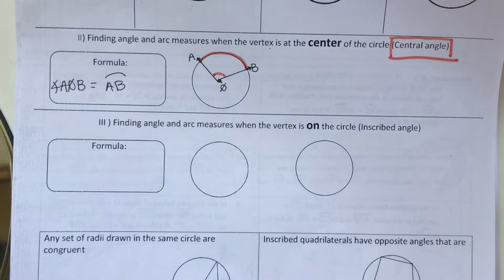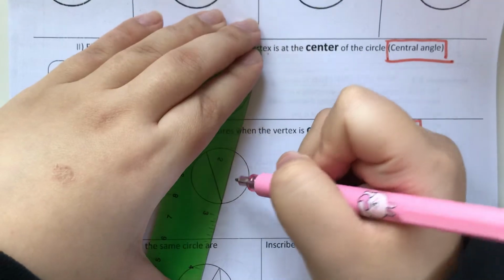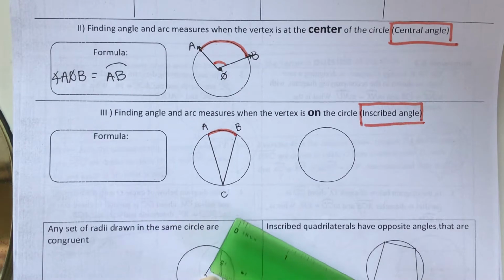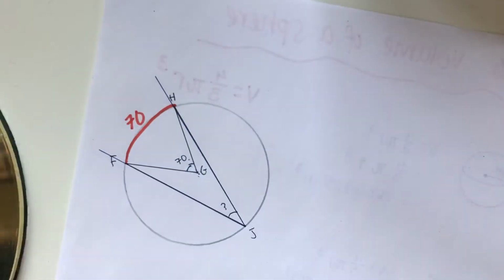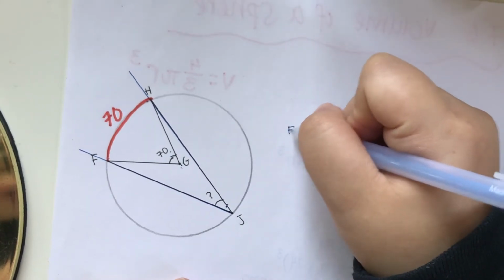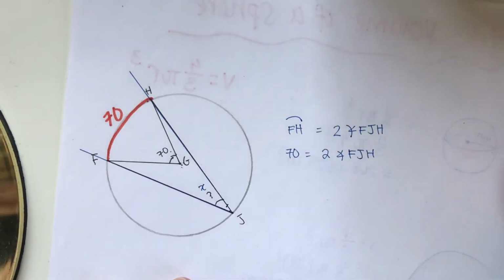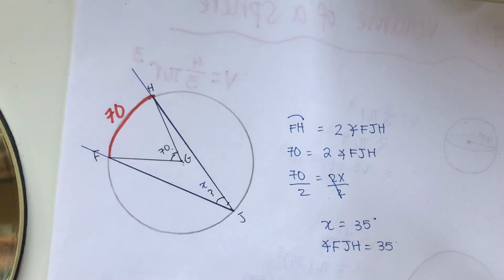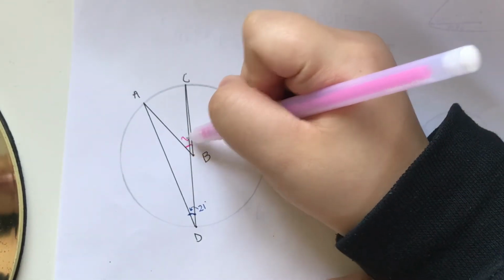8.3 - inscribed angle